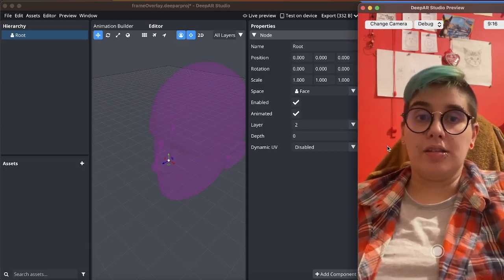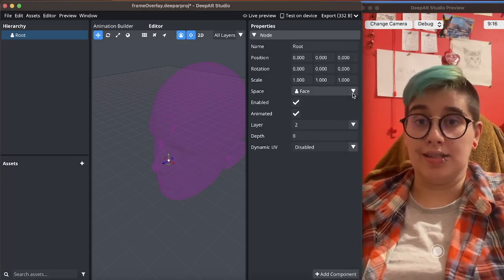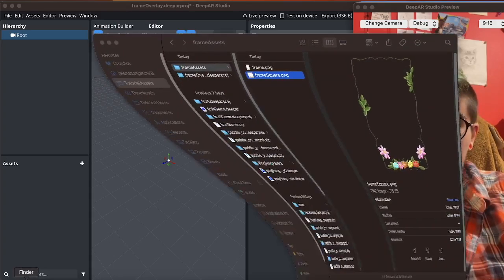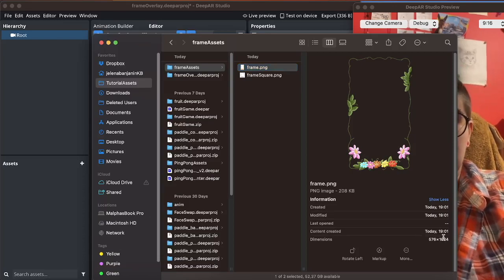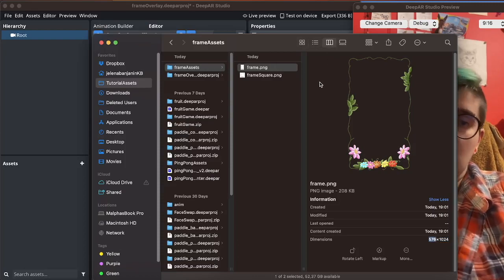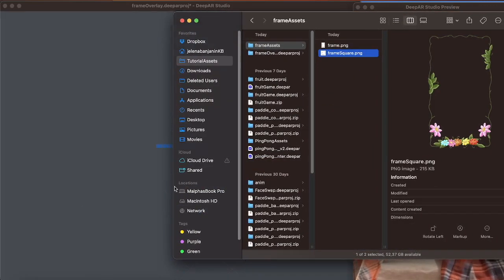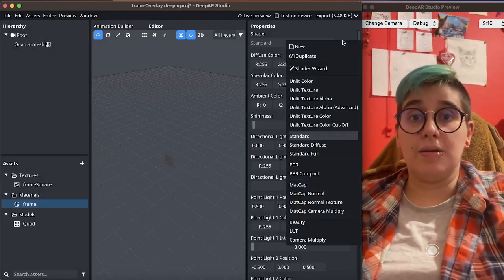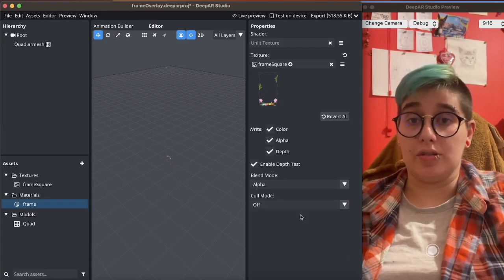Frame Overlay Effect - DeepAR Studio Tutorials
Learn how to make a frame overlay effect in DeepAR Studio.

🎨 Are you an AR or a 3D freelancer/creator? Join our Partner directory today and get promoted for free.